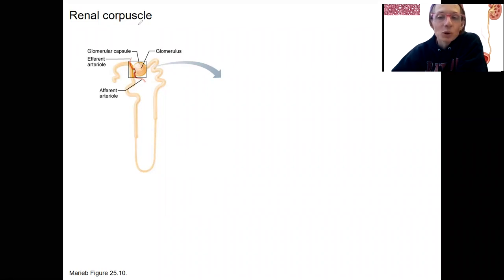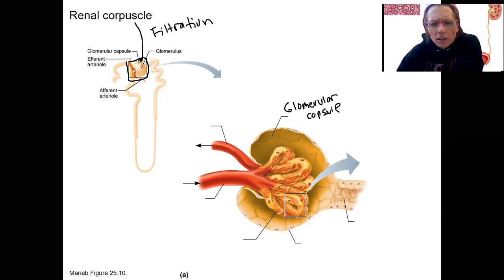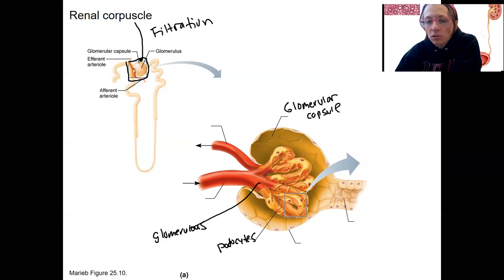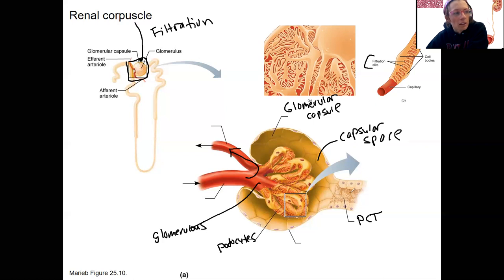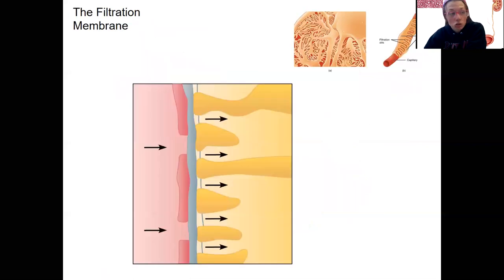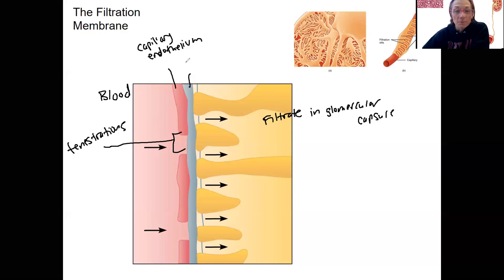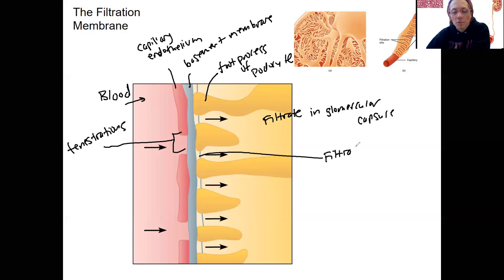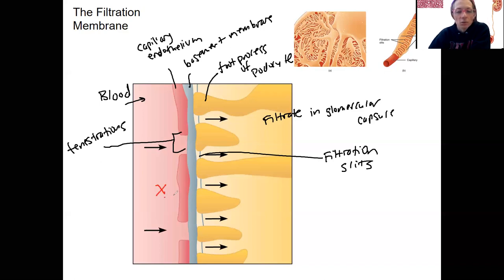12.8 filtration membrane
Describe/draw/label the structures within the renal corpuscle that allow for plasma filtration (i.e. the filtration structures that lie between the lumen of the glomerular capillaries and the capsular (Bowman) space) and compare the composition of blood plasma to filtrate